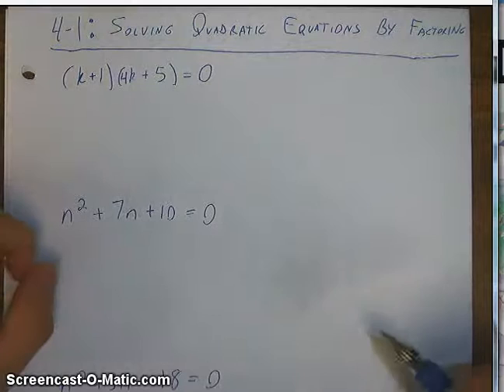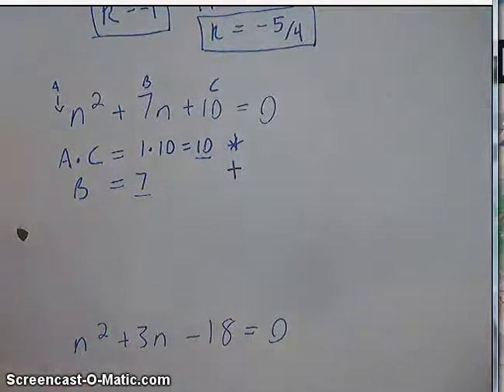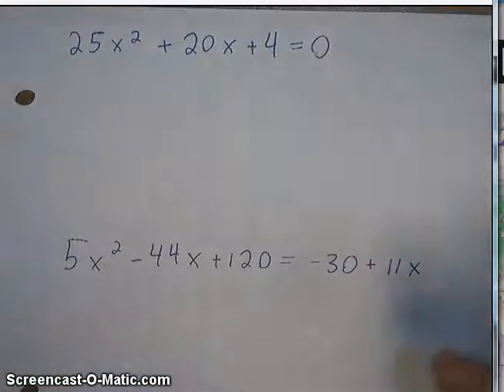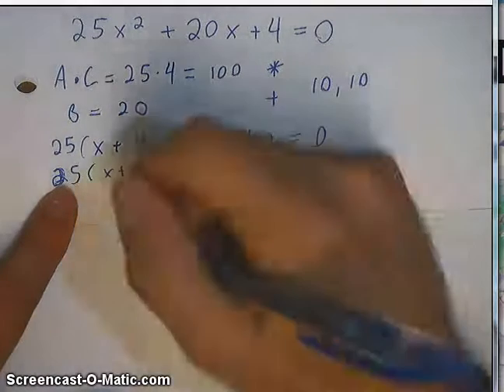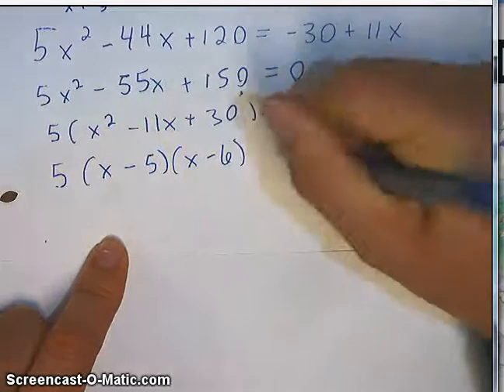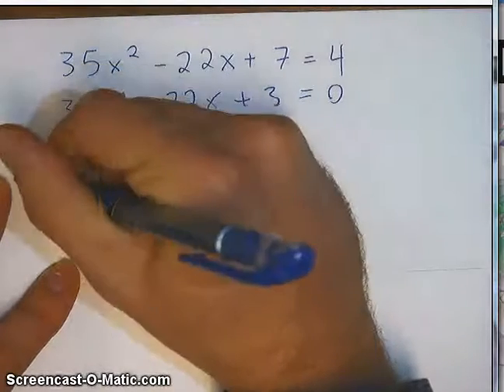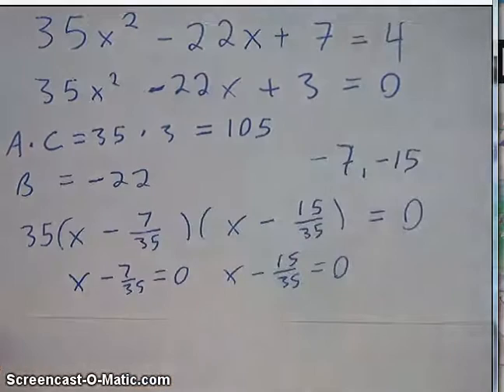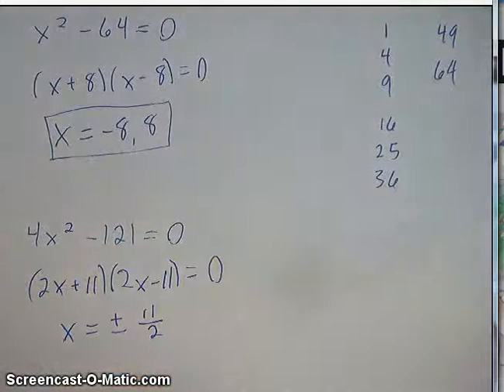SPHS Pre-AP Algebra 2: Solving Quadratics by Factoring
This video covers the lesson from class on October 21st and 22nd.